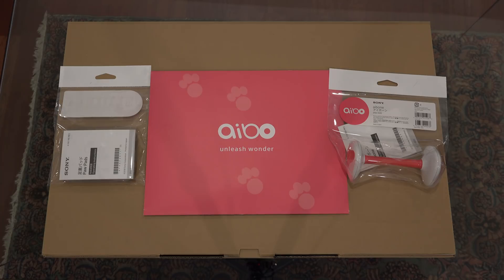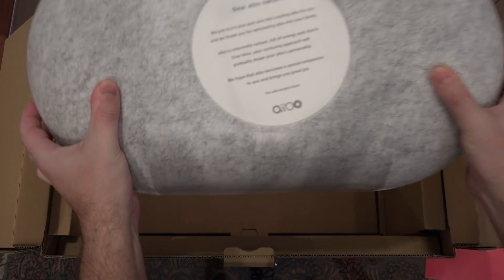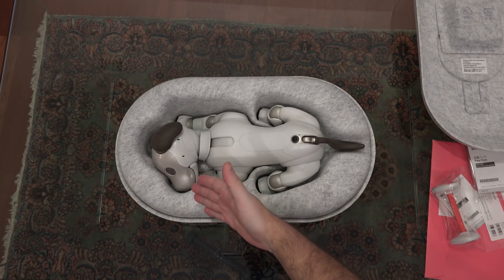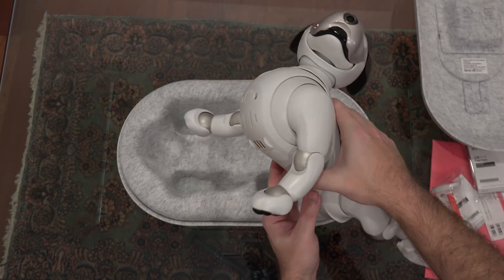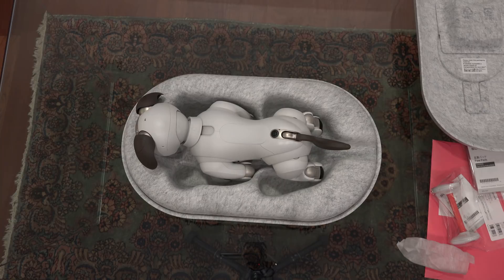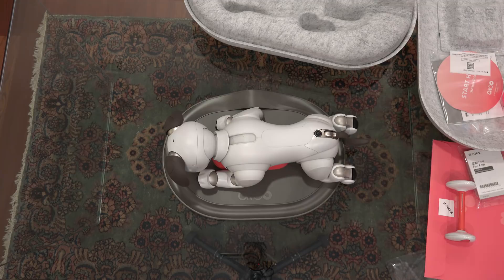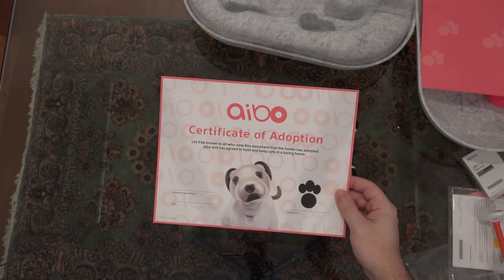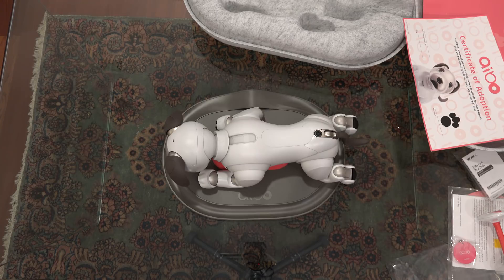Would you buy a robot dog? Sony Aibo first litter Edition has Arrived!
Correction: Aibo is made in Japan as expected. Here is my Unboxing and first look at Sony's new Aibo, the ers-1000. Enjoy!
-TDD